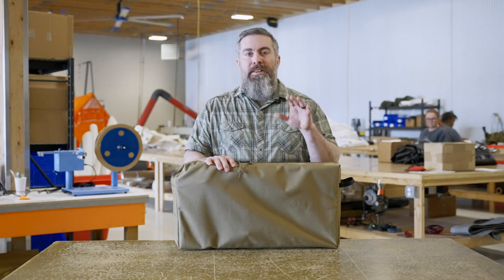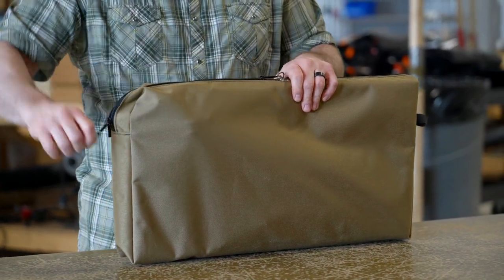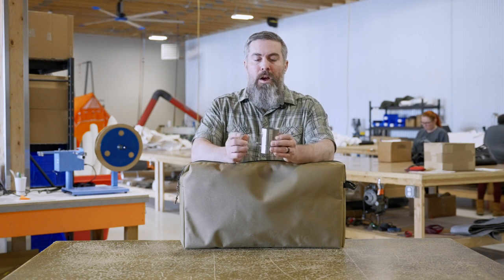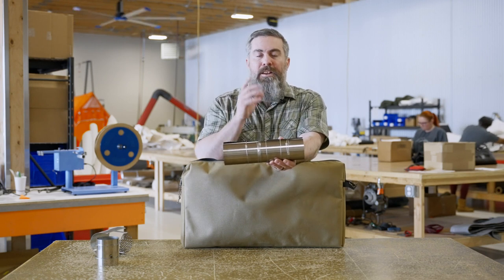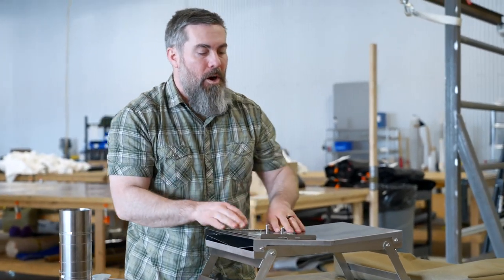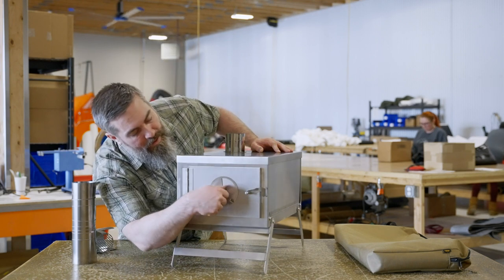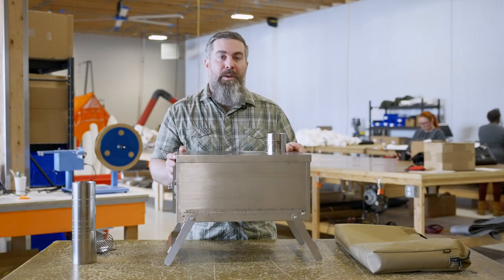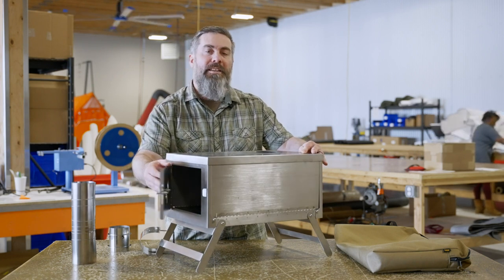Everything You Need to Know: Arctic Oven Titanium Stove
The brand new Arctic Oven ultra-lite titanium foldable stove was built specifically for use with our lightweight Nunatak Apex tent.

Made from 30 thousands grade II titanium, the foldable stove is able to pack down to just larger than a laptop, but folds out to fit standard size 16” pieces of firewood.

Each stove comes standard with an 8 foot rollable stove pipe, damper and abrasion resistant carrying bag.

For full product details, technical specs, and to order online click the